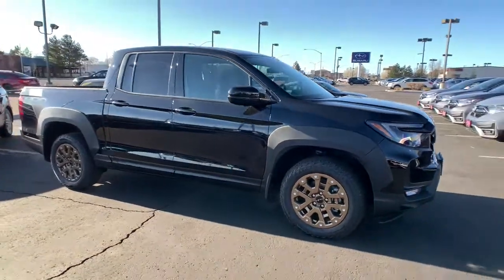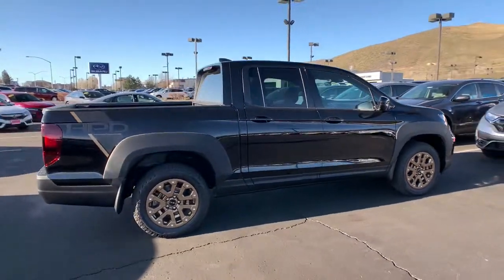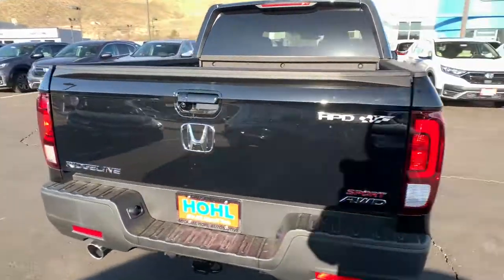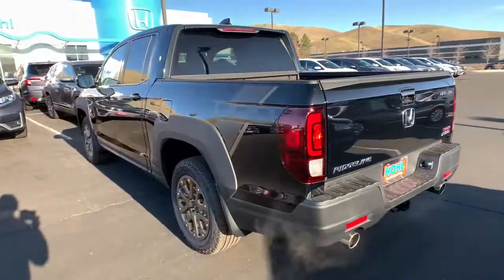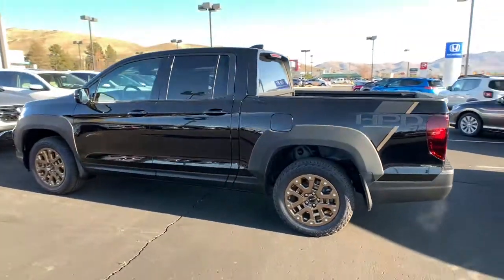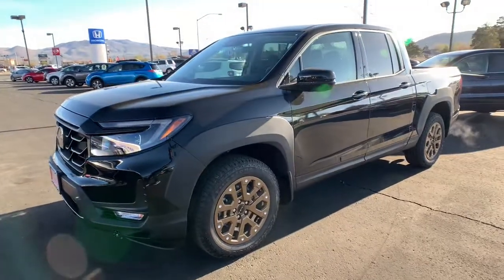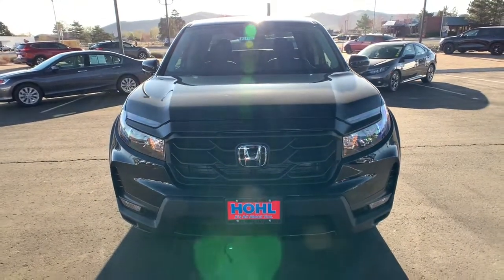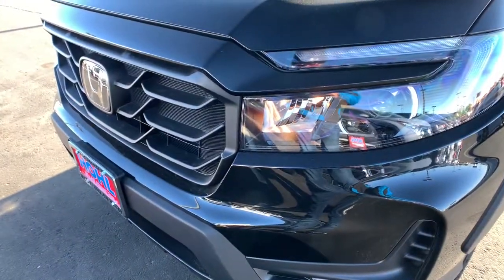2021 Honda Ridgeline Carson City, Reno, Lake Tahoe, Northern Nevada, Susanville, NV H21185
Crystal Black Pearl New 2021 Honda Ridgeline available in Carson City, Nevada at Michael Hohl Honda. Servicing the Reno, Lake Tahoe, Northern Nevada, Susanville, NV area.

2800 S. Carson St

Crystal Black Pearl 2021 Honda Ridgeline Sport AWD 9-Speed Automatic 3.5L V6 SOHC i-VTEC 24V Black Cloth.